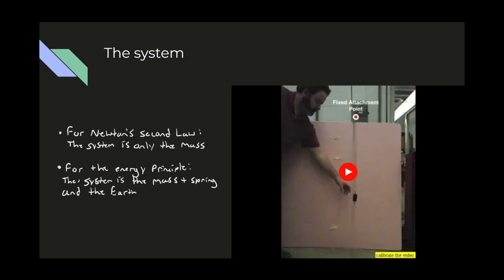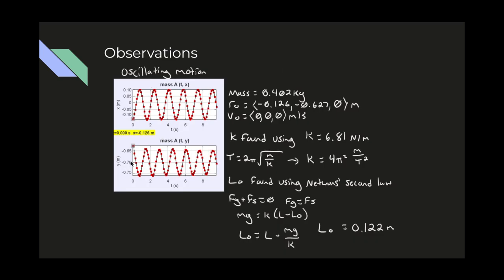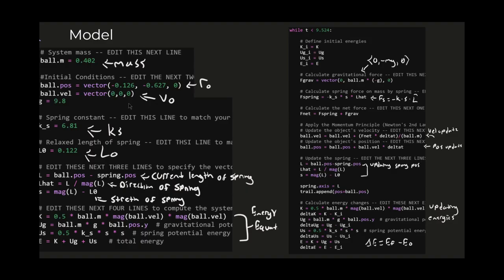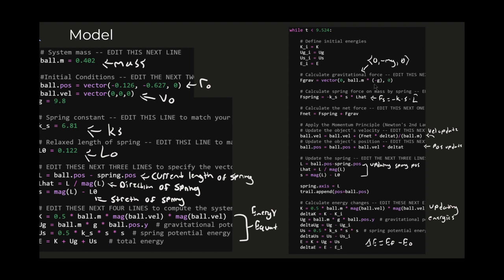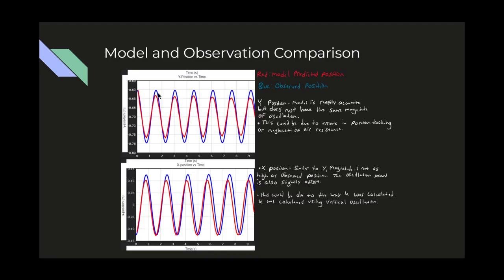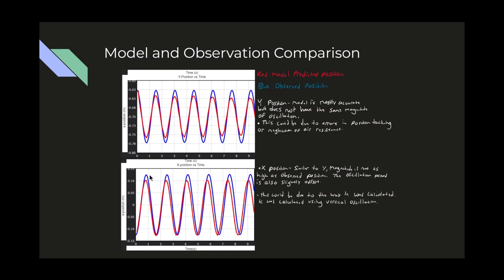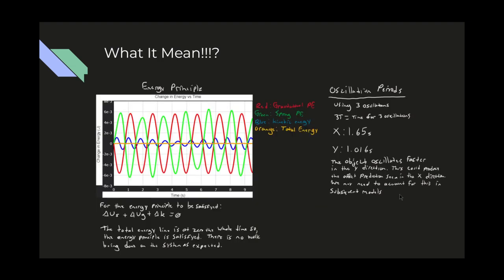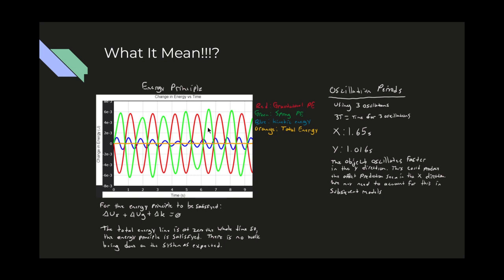Lab 4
Last Lab and we out